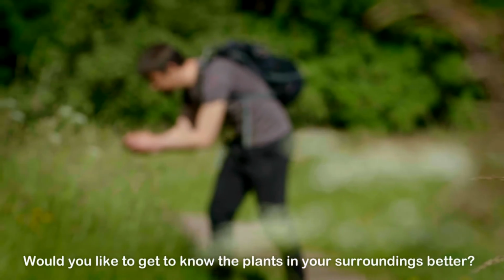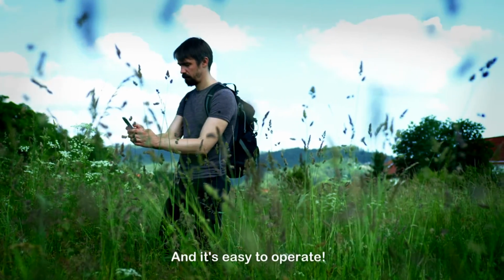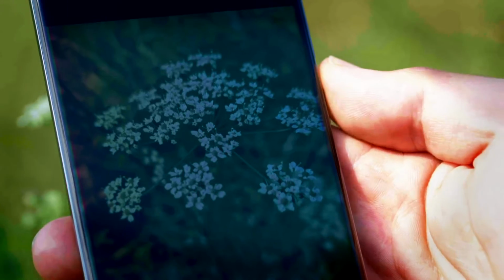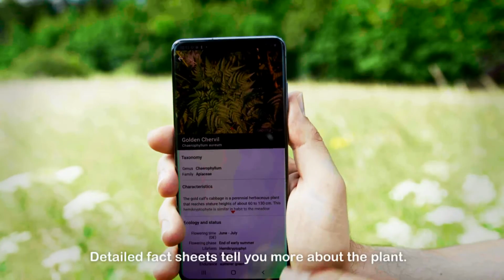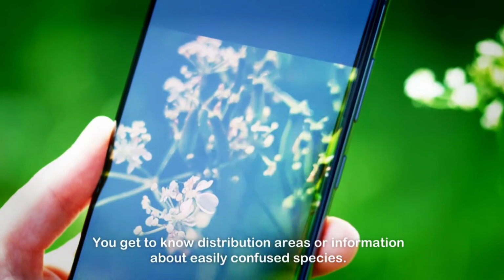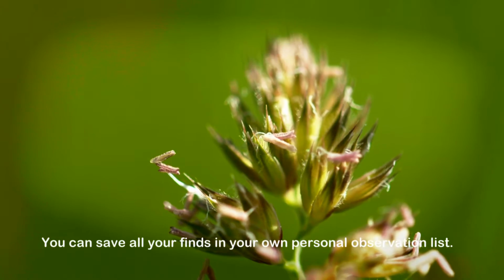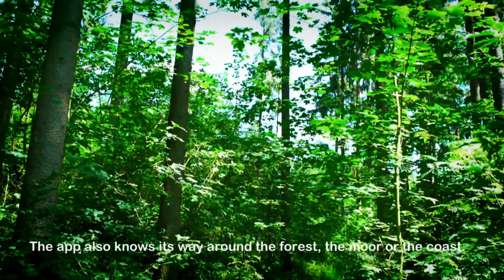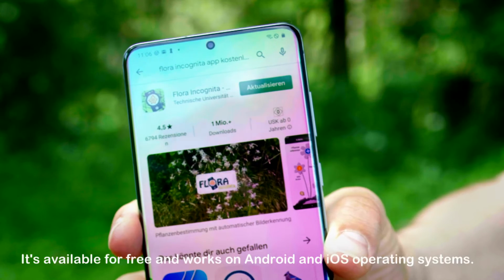The Flora Incognita App - automated plant species identification (with subtitle)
The Flora Incognita app enables you to identify plants automatically quickly, easily and accurately. The identification process is intuitive: take a picture of the flower and the leaf with camera of your smartphone. The unknown plant is then identified automatically within seconds. In addition to the specific plant species name, a species profile page presents further information such as characteristics, distribution or protection status of the species.